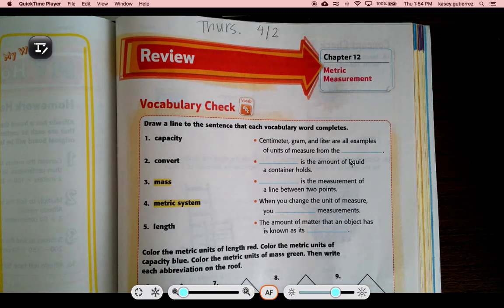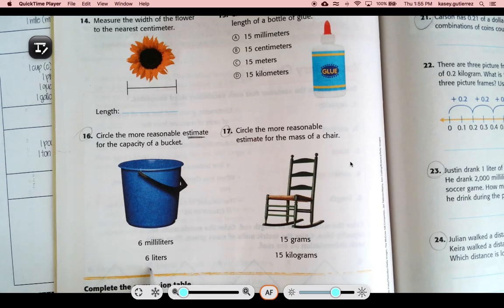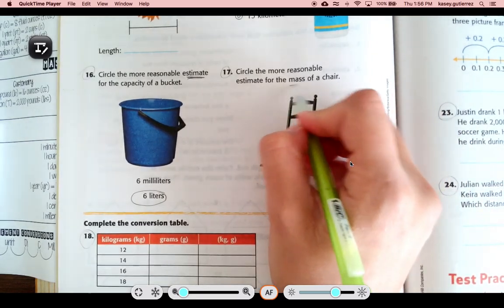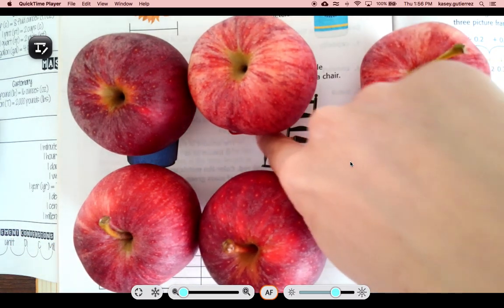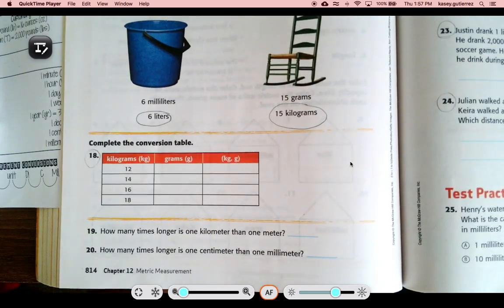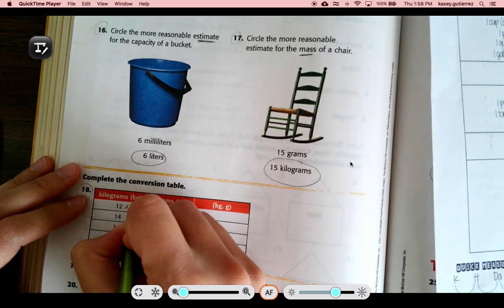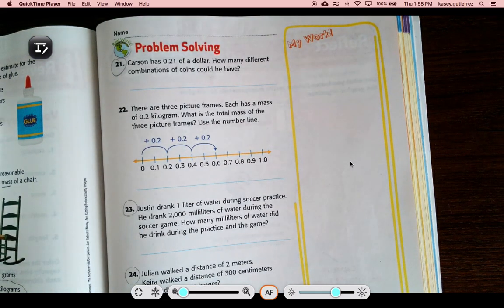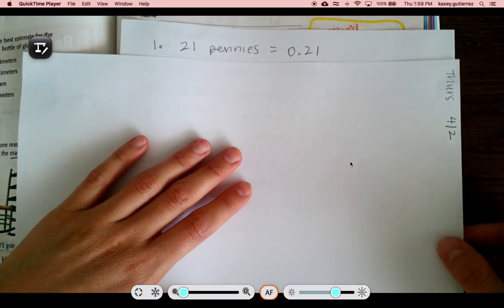Math Pages 813-815 (Thurs. 4/2)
Ms. Kasey walks you through the steps to solve some of Thursday's practice problems for 4/2/20. Good luck! :)